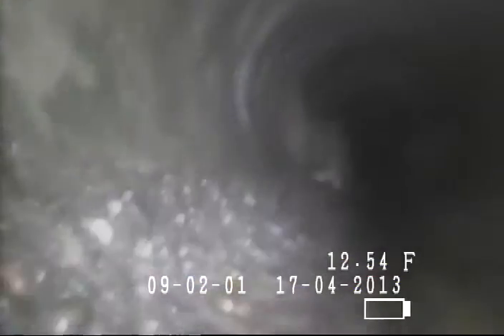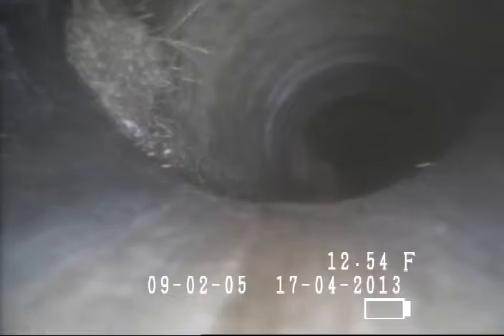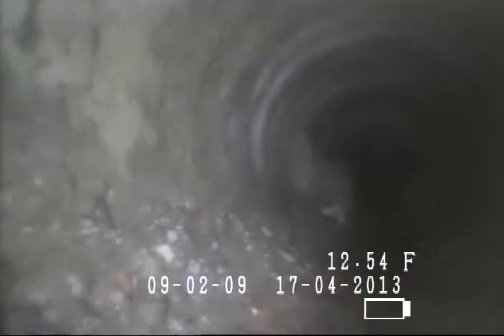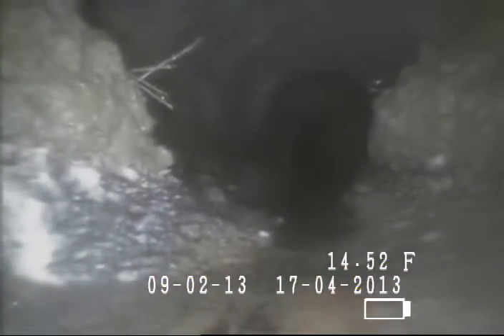3401 SW Hamilton